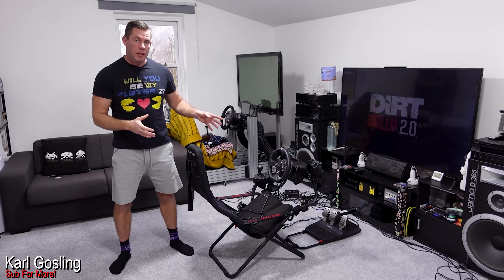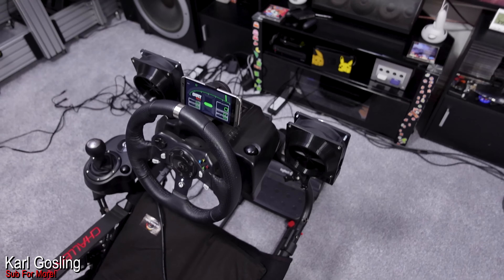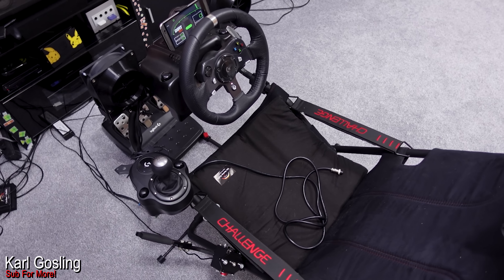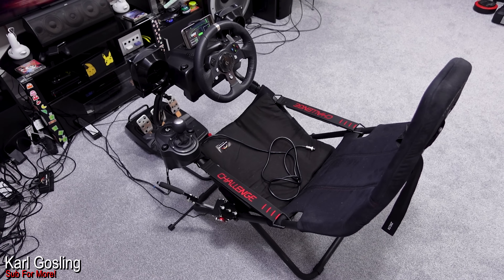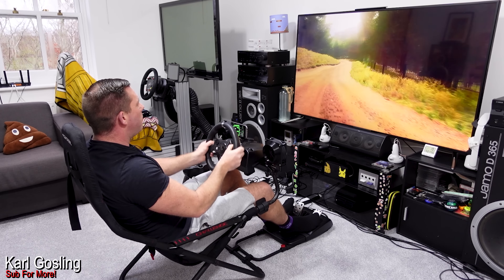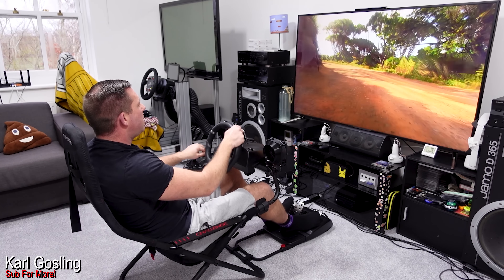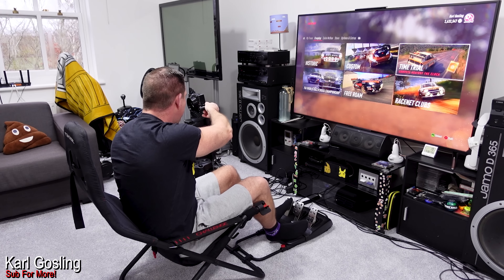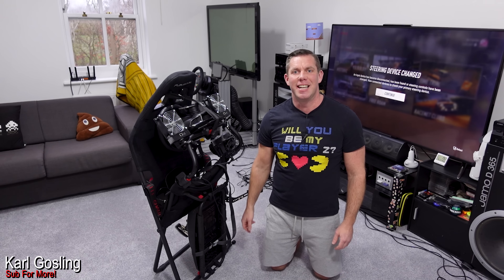The Pimp My Playseat Challenge - How Good Can It Really Be?!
Exploring how much I can pimp my Playseat Challenge to get the best sim racing experience possible!
Tactile transducers, digital dashboard, wind simulation, analogue handbrake, etc...

Handbrake
Amazon UK
Amazon US

Amazon UK
Amazon US

Playseat Challenge...
Amazon UK
Amazon US

G920 Amazon UK
G920 Amazon US
G920 ebay

G29 Amazon UK
G29 Amazon US
G29 eBay

GTEye Springs